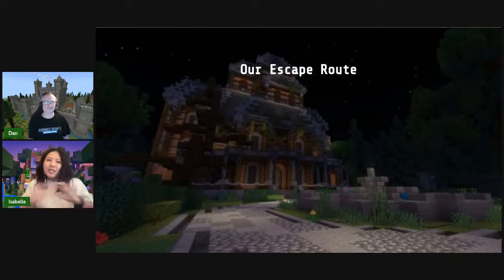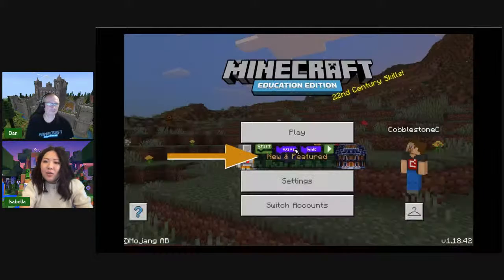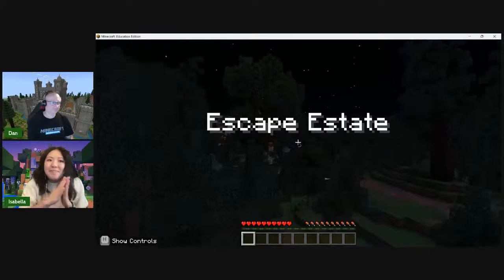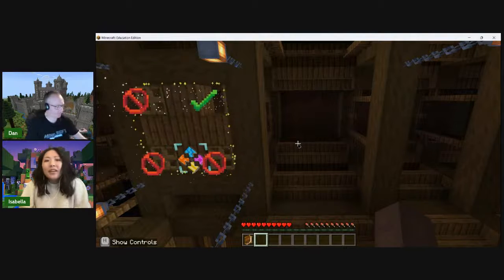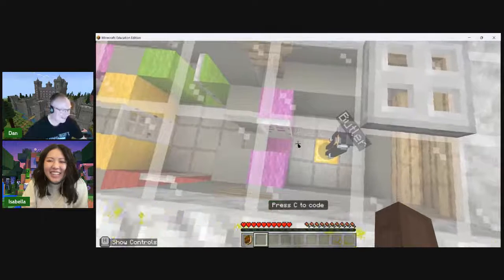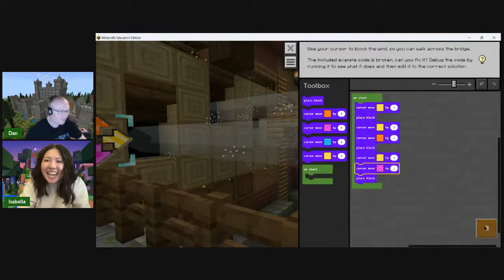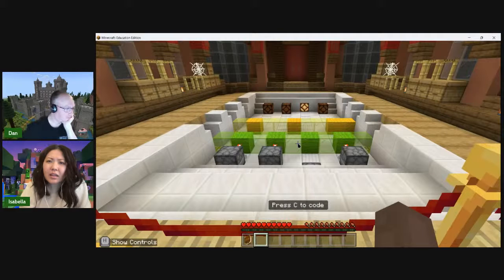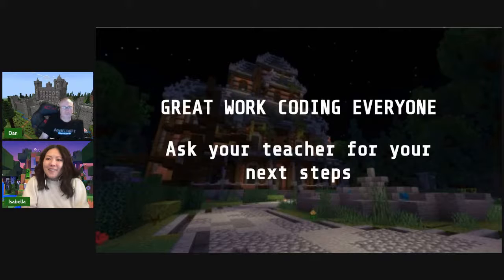2022 Hour of Code Live Workshop: Red Path - Blocks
See a live classroom workshop with a guest teacher guiding students through Hour of Code Escape Estate. This workshop is the Red Path, delivered it blocks.